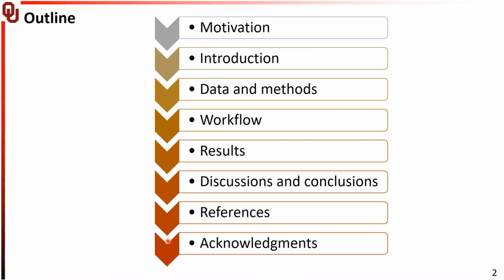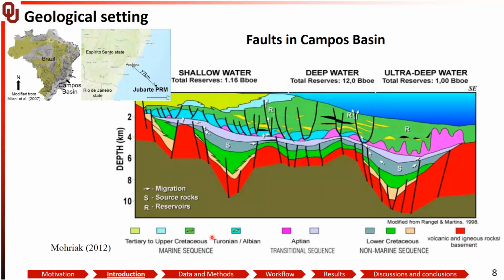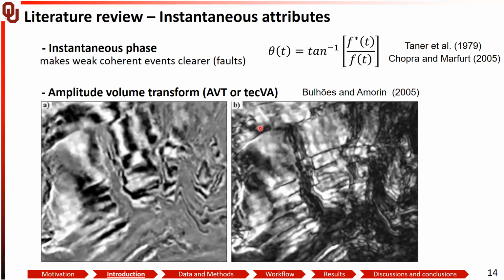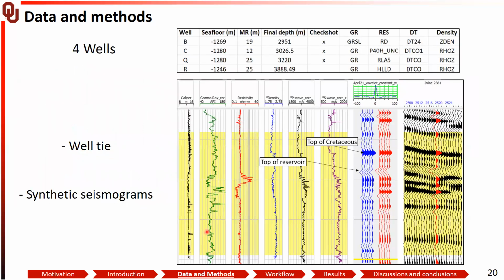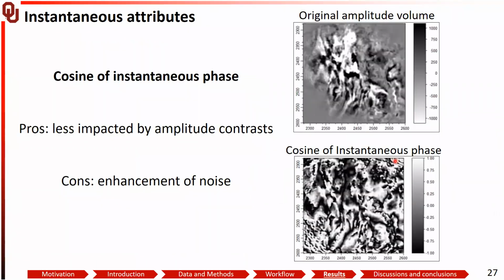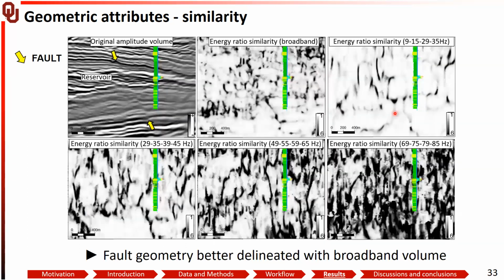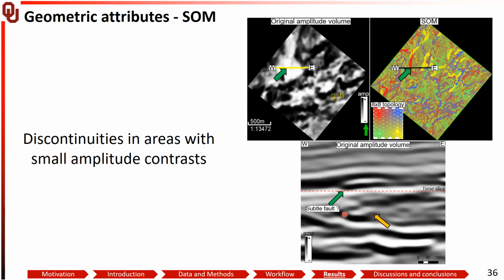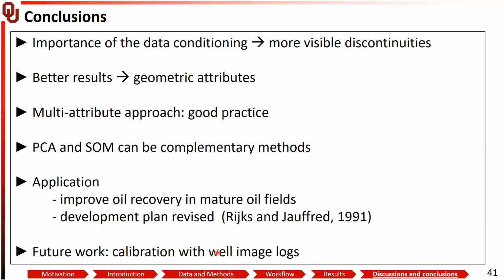Fault characterization using seismic attributes and machine learning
Application of seismic attributes and machine learning clustering techniques to the characterization of faults in a post-salt reservoir, Jubarte Field (Campos Basin) [Edimar MS defense 2021]